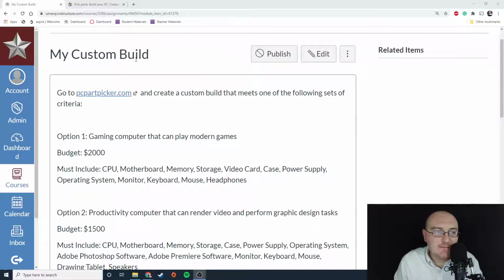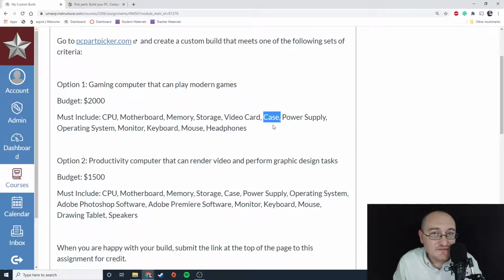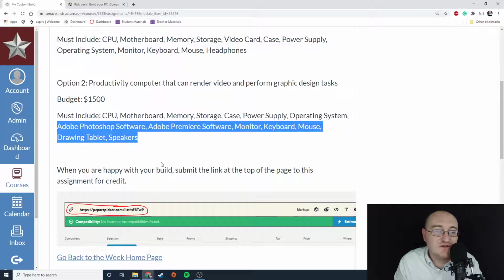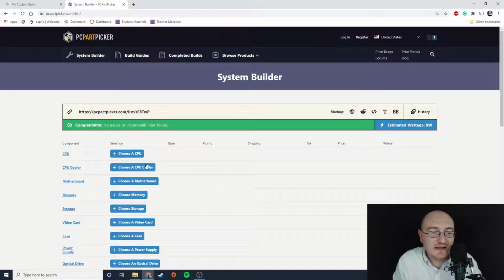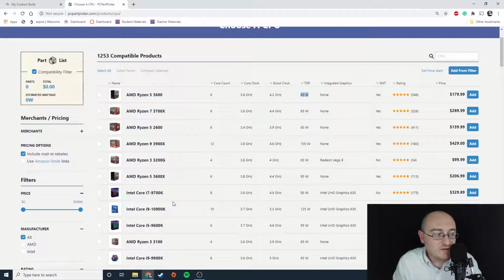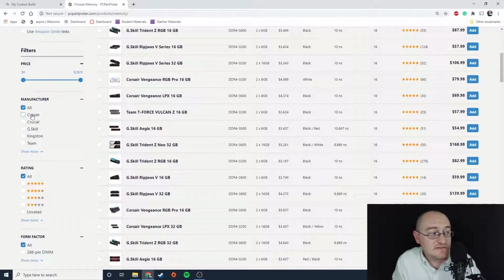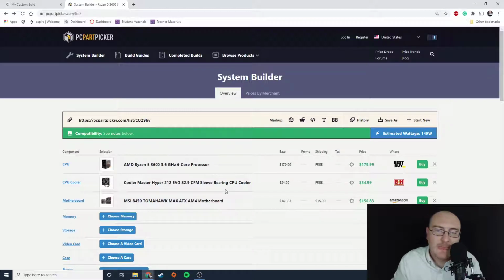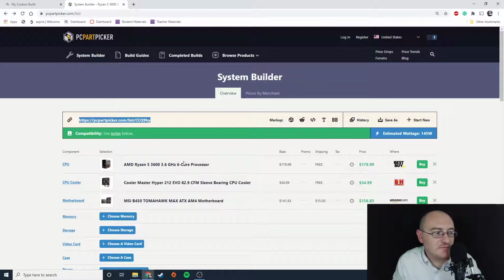My Custom Build